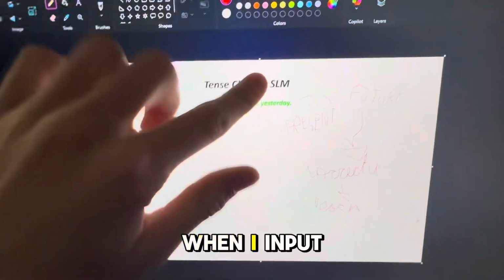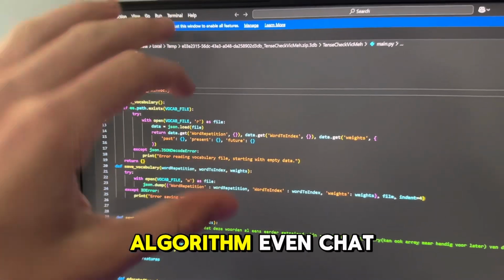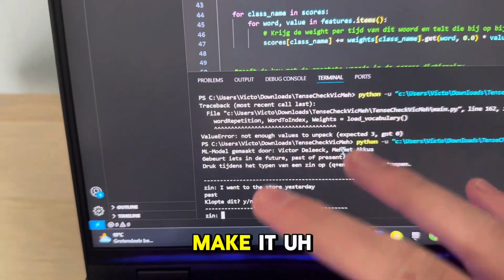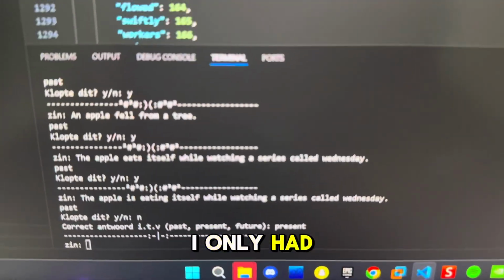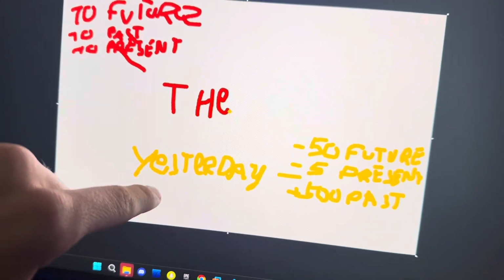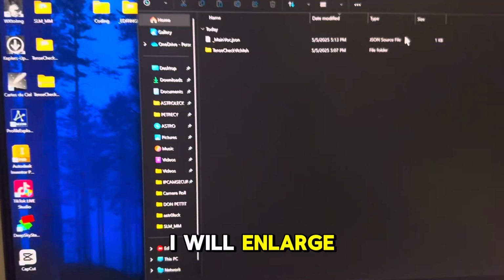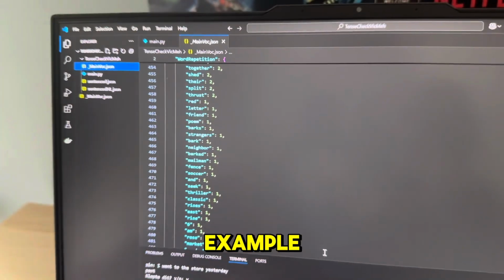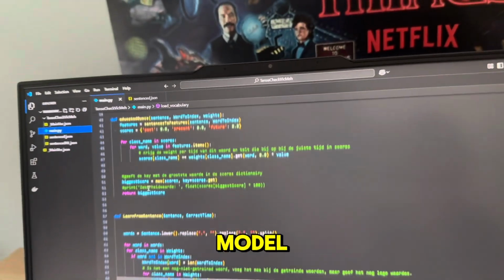Making my own AI at 16 years old 😱!!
Please don’t fall for the ragebait hahaha